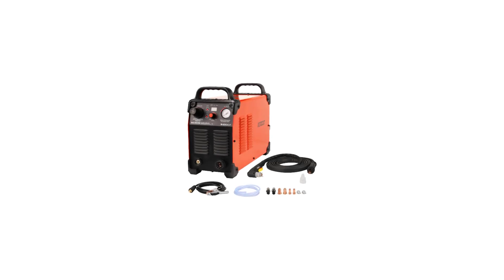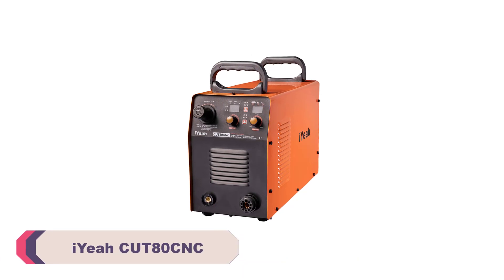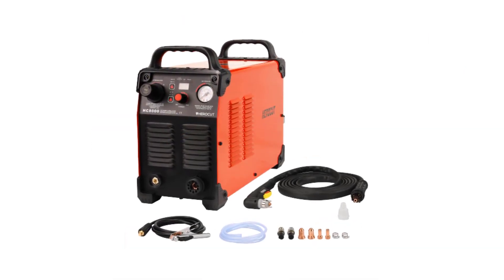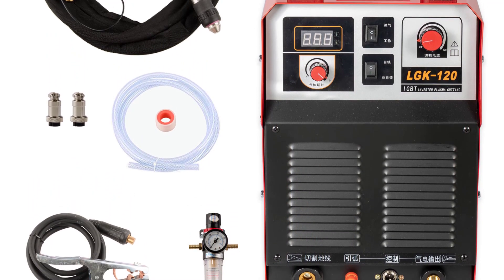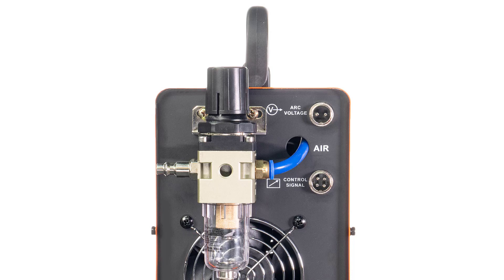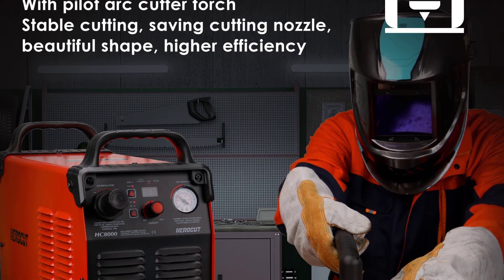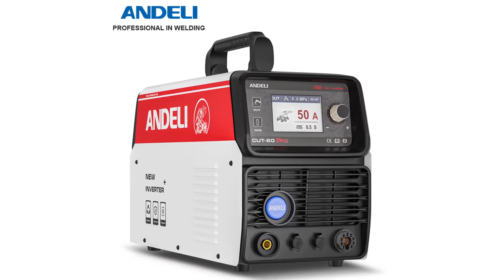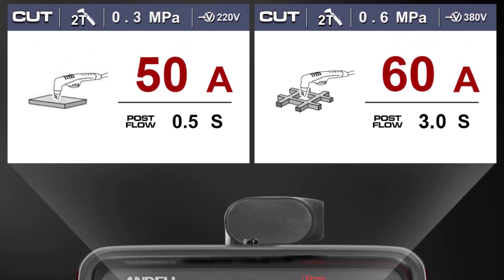Top 5 Best Cnc Plasma Cutting Machine In 2023 | Top 5 Best Plasma Cutters Of 2023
Top 5 Best Cnc Plasma Cutting Machine In 2023 | Top 5 Best Plasma Cutters Of 2023. In this video, we review the Top 5 Best Cnc Plasma Cutting machines available in the market. Here are the Top 5 Best Cnc Plasma Cutting Machines.
Top 5 Best Cnc Plasma Cutting Machine:
► 100 Best Cnc Plasma Cutting Machine

► 5. iYeah CUT80CNC Cnc Plasma Cutting Machine

► 4. KEMAO CUT-120M Cnc Plasma Cutting Machine

► 3. iYeah CUT55CNC Cnc Plasma Cutting Machine

► 2. HeroCut HC8000 Cnc Plasma Cutting Machine

► 1. ANDELI CUT-60 Cnc Plasma Cutting Machine

⏱️TIMESTAMPS⏱️
0:00 Intro
1:02 Number 5: iYeah CUT80CNC Cnc Plasma Cutting Machine
2:10 Number 4: KEMAO CUT-120M Cnc Plasma Cutting Machine
3:18 Number 3: iYeah CUT55CNC Cnc Plasma Cutting Machine
4:40 Number 2: HeroCut HC8000 Cnc Plasma Cutting Machine
5:48 Number 1: ANDELI CUT-60 Cnc Plasma Cutting Machine